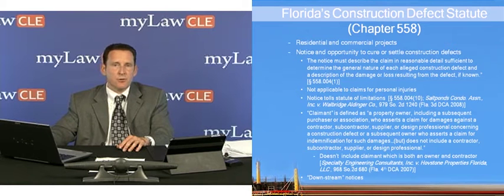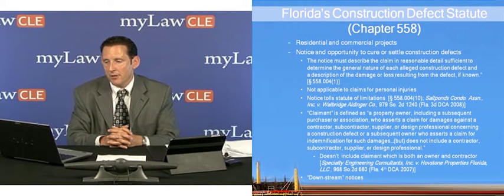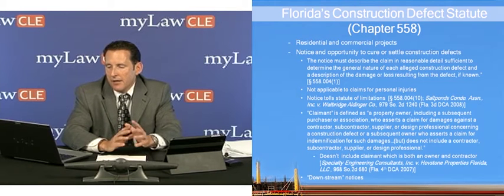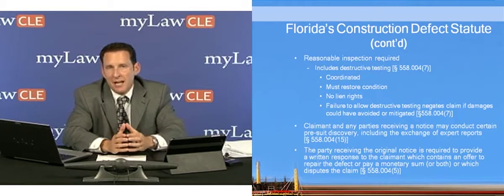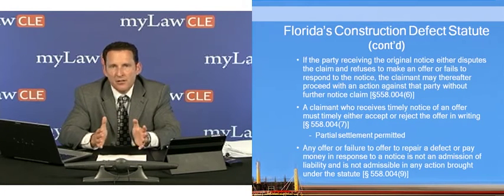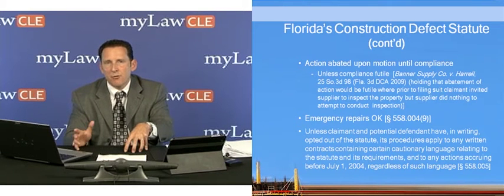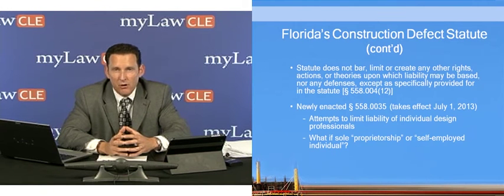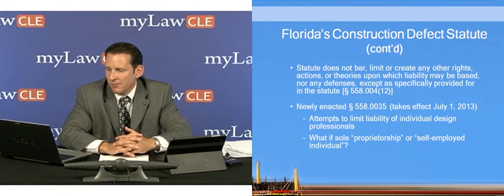Florida's Construction Defect Statute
Gary L. Brown, Esq.
Gary Brown is a partner in the Fort Lauderdale office of Arnstein & Lehr LLP and is a member of the firm’s Construction Practice Group. He is Board Certified by The Florida Bar in Construction Law. He practices in general commercial and business litigation, handling both complex and routine matters for clients with special expertise in construction-related matters.

In this CLE class clip, Gary defines what constitutes a defect.

What Constitutes a Defect?

Merriam-Webster's Dictionary defines defect as “an imperfection that impairs worth or utility” in something.

Defects can arise out of either construction or design, or both.

Broadly defined by Section 558.02, Florida Statutes

A deficiency in, or deficiency arising out of, the design, specifications, surveying, planning, supervision, observation of construction, or construction, repair, alteration, or remodeling of real property resulting from:

Defective material, products, or components used in the construction or remodeling

A violation of the applicable codes in effect at the time of construction or remodeling which gives rise to a cause of action pursuant to s. 553.84

A failure of the design of real property to meet the applicable professional standards of care at the time of governmental approval

A failure to construct or remodel real property in accordance with accepted trade standards for good and workmanlike construction at the time of construction